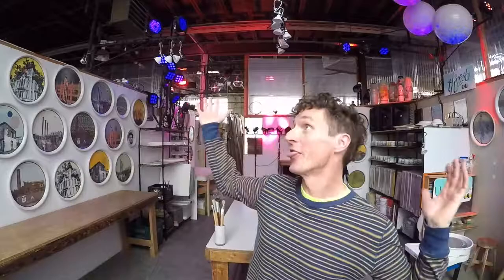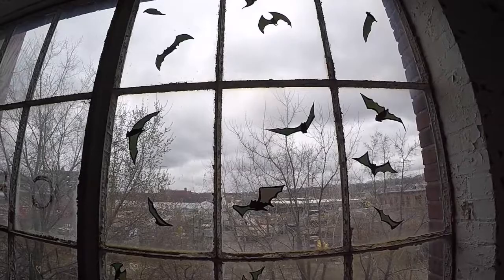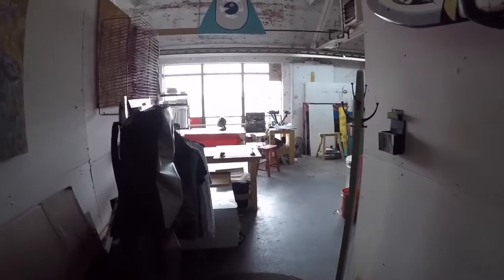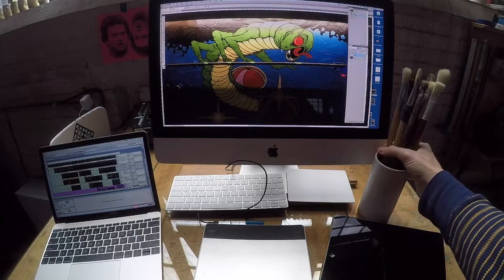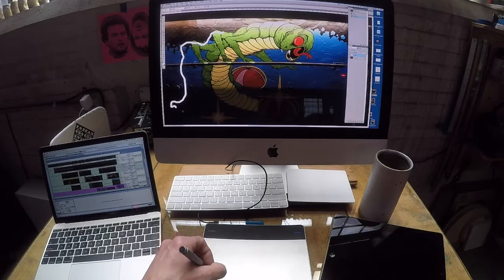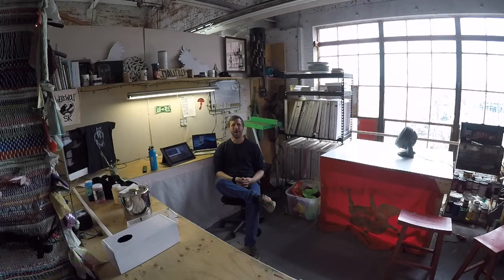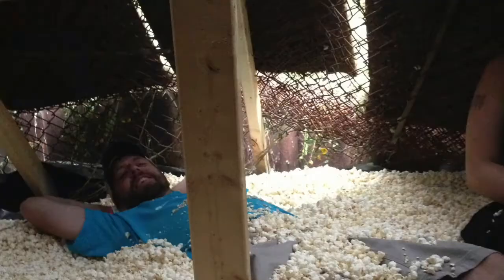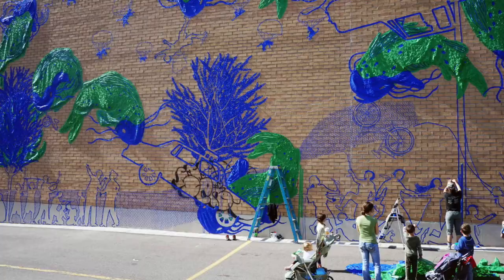04 Dave Introduces Sam White, a Painter with a Difference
A second video this week introduces another artist whose work you are going to really love.

Here are some questions to think about while watching the video:
Does Sam’s work look familiar; have you seen it around town?
Have you ever made a tape mural?
How is Sam using his art to express his support for other people during this time?

After watching the video, are you inspired to create your own mural?  If so, what would it be of? Where would it be located?  Would you use paint, tape or another material?  If you have time, share a drawing.